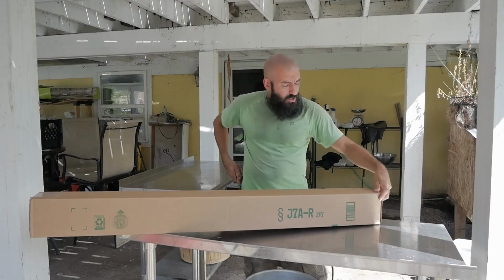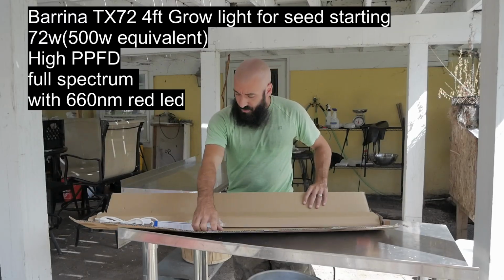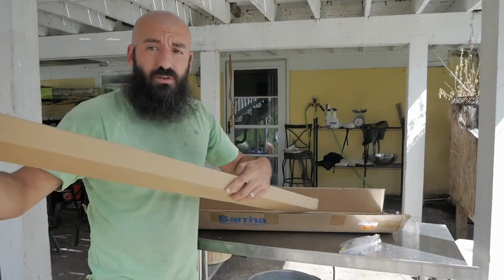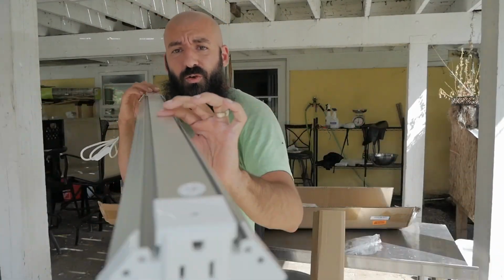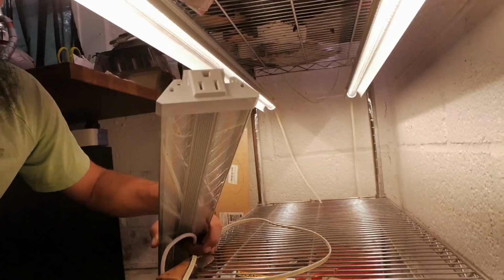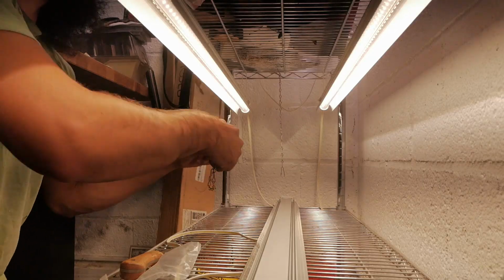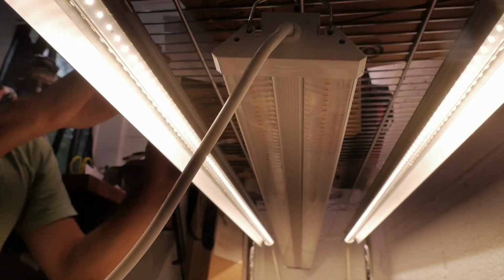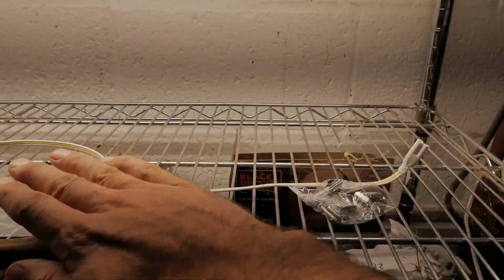Barrina TX72 4ft Grow Light - Review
The barrina TX72 4ft grow light is a new addition to our grow rack. We currently have the barrina T8 grow lights and we are absolutely impressed by the power of them. I'm sure the barrina TX72 will out perform our current lights as they are  much stronger. We will have an update video in a week or two to see how this Barrina TX72 light is performing. This light seems like the perfect balance of power usage and spectrum to grow microgreens. For the price barrina provides and performance you can't ask for much more in a grow light.

Main Camera Lumix G85
Single Barrina TX72
4 pack Barrina TX72